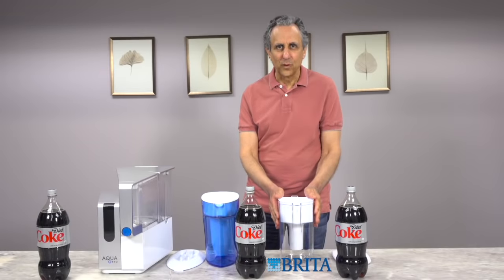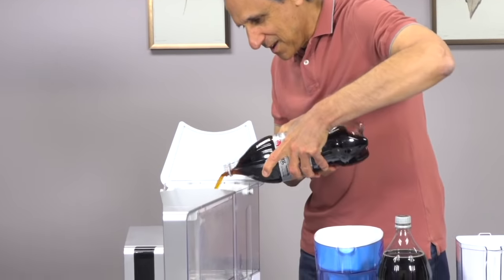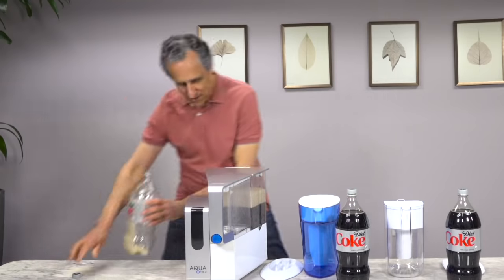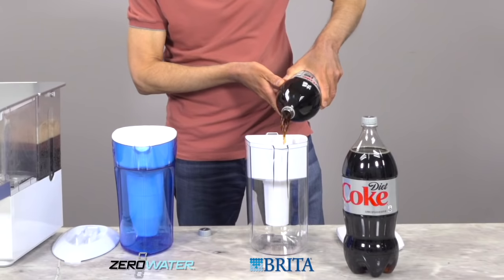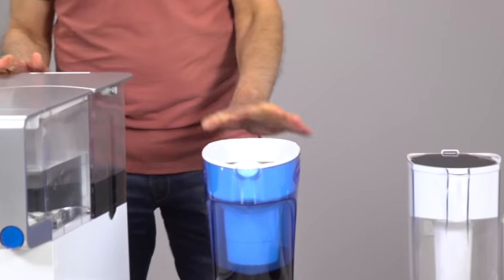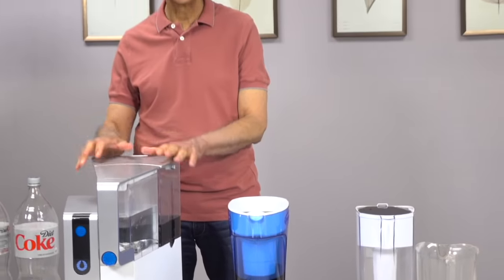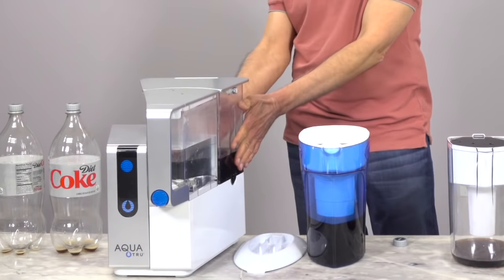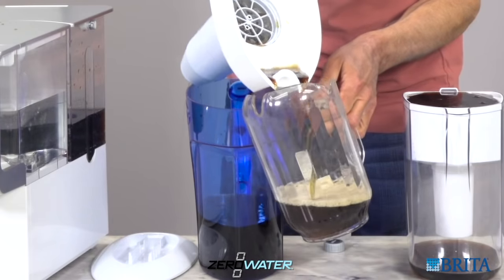The Water Filter I Recommend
The importance of clean water is finally coming to the forefront, and it’s about time. Toxic water is not limited to Southern California dealing with Hexavalent Chromium and Flint, Michigan’s lead crisis. Toxins like microbes, pesticides, plastics, prescription meds, metals, chlorine, fluoride and others are poisoning our water supply. The scary fact is that many of these toxins have been shown to cause cancer, birth defects, cardiovascular effects, reproductive problems and more. Drinking water straight from the tap is no longer an option.

If we cannot trust our government to keep our water clean, it is up to us to choose the best filtration methods. Read more about the water filter that I recommend